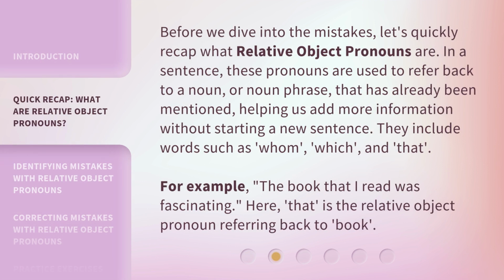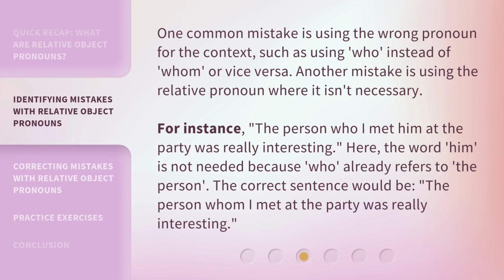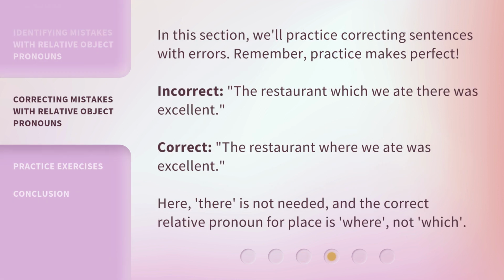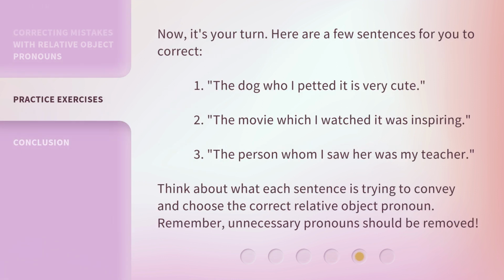Mastering Relative Object Pronouns: Don't Make These Mistakes!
Mastering Relative Object Pronouns: Spotting and Correcting Common Mistakes • Join us as we dive deep into English grammar and explore Relative Object Pronouns. Learn how to spot and correct common mistakes that people often make. Practice makes perfect!

00:00 • Introduction - Mastering Relative Object Pronouns: Don't Make These Mistakes!
00:33 • Quick Recap: What Are Relative Object Pronouns?
01:11 • Identifying Mistakes with Relative Object Pronouns
01:47 • Correcting Mistakes with Relative Object Pronouns
02:14 • Practice Exercises